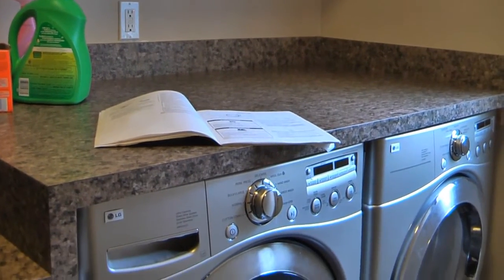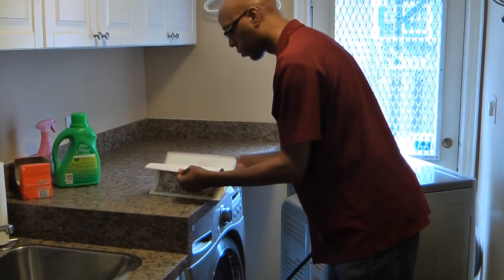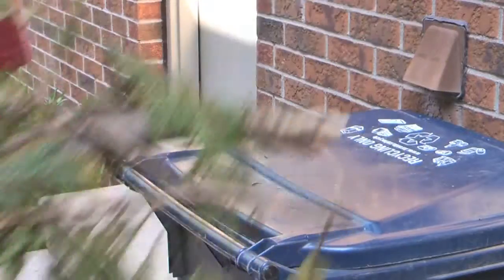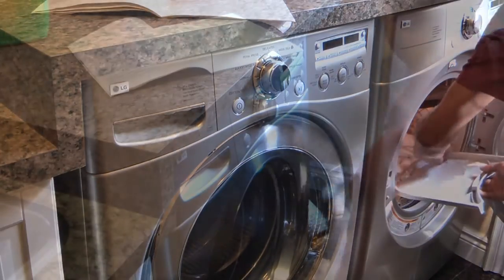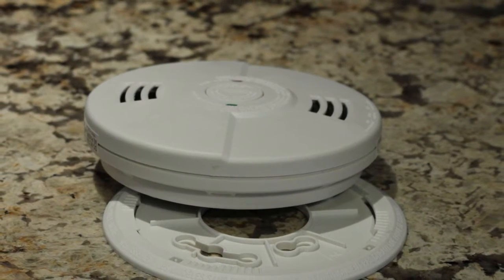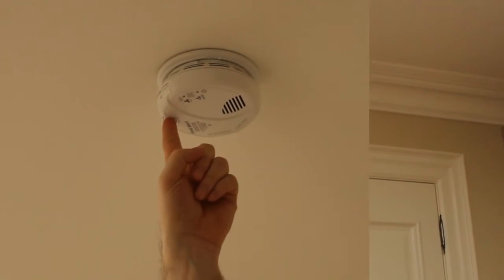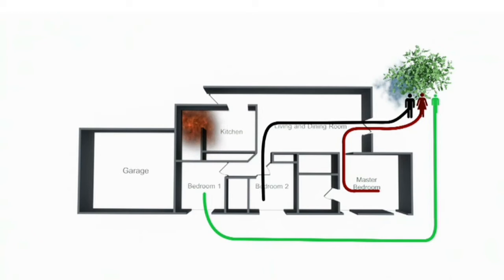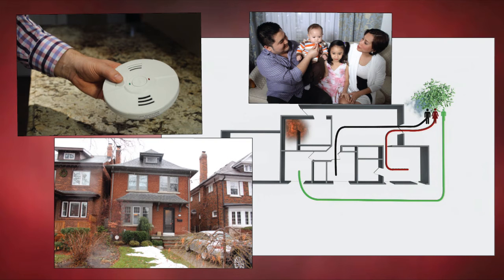Woolwich Fire Department- Dryer Safety